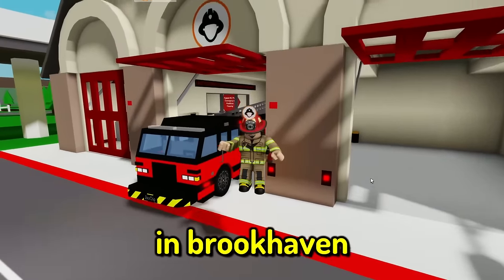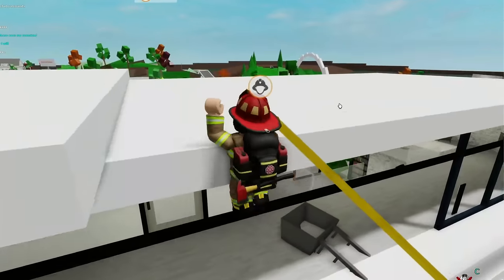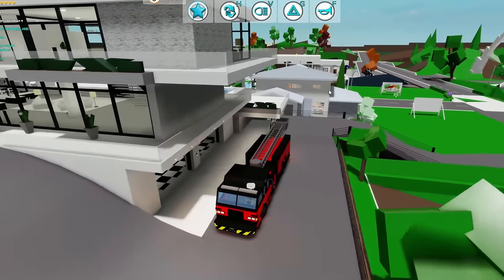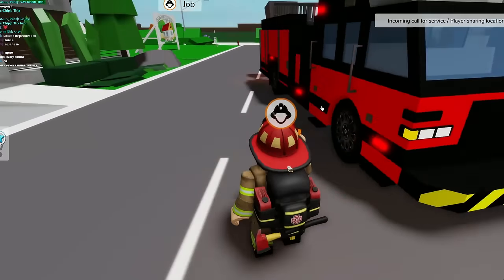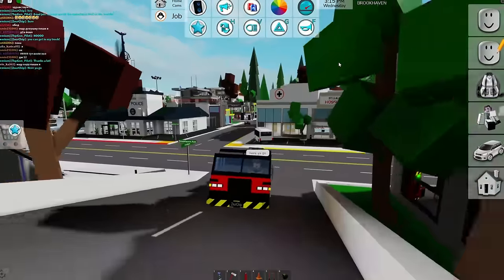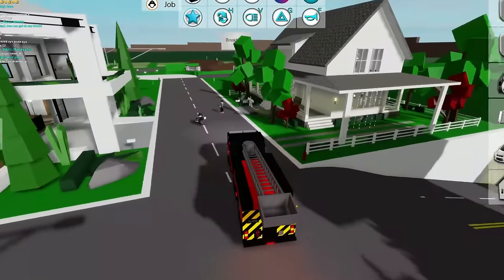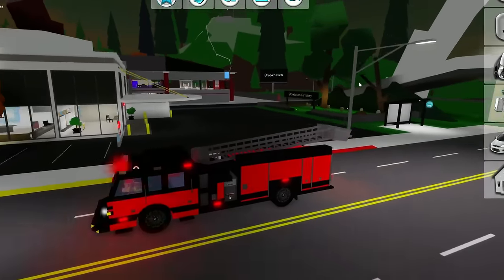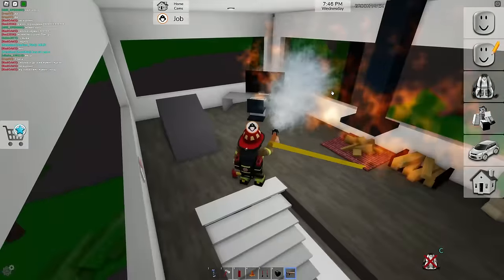FIREFIGHTER IN BROOKHAVEN RP!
Roblox Brookhaven working as a firefighter  !